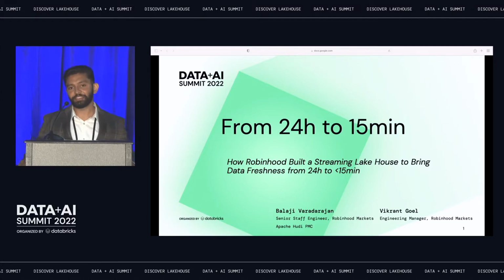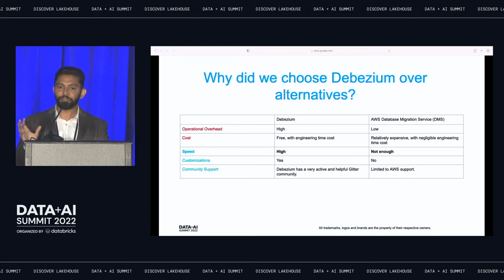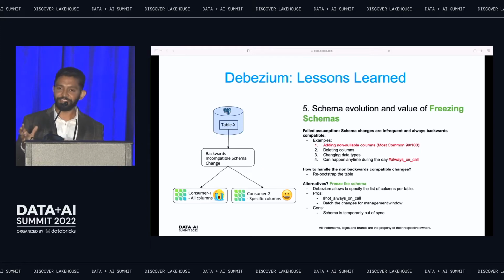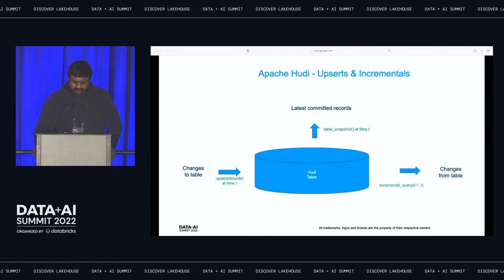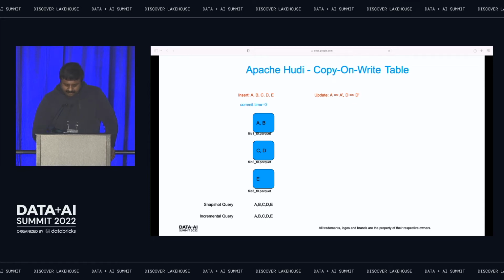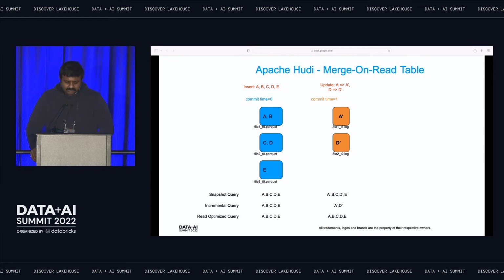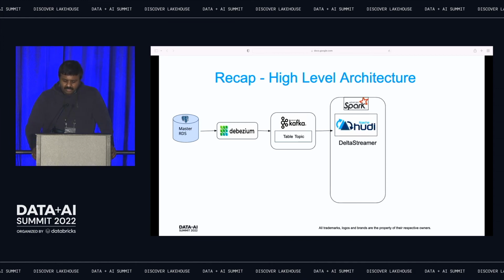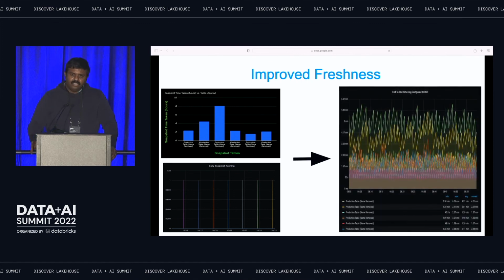How Robinhood Built a Streaming Lakehouse to Bring Data Freshness from 24h to Less Than 15 Mins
Robinhood’s data lake is the bedrock foundation that powers business analytics, product experimentation, and other machine learning applications throughout our organization.  Come join this session where we will share our journey of building a scalable streaming data lakehouse with Spark, Postgres and other leading open source technologies.

We will lay out our architecture in depth and describe how we perform CDC streaming ingestion and incremental processing of 1000’s of Postgres tables into our data lake.